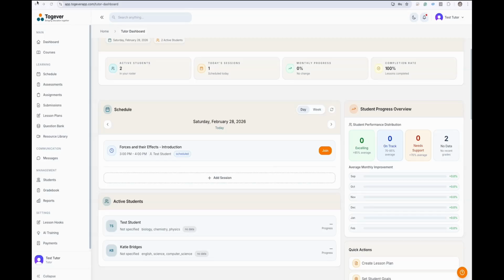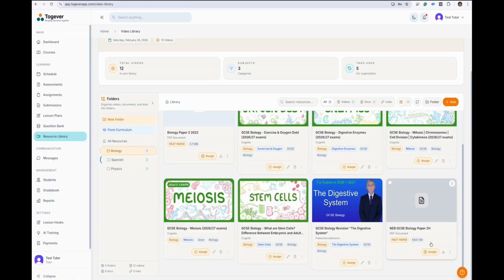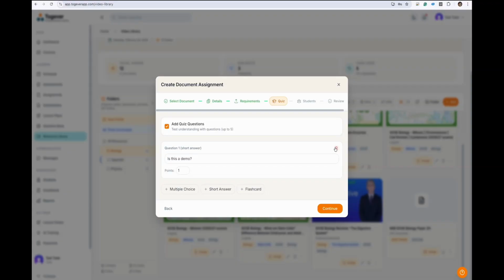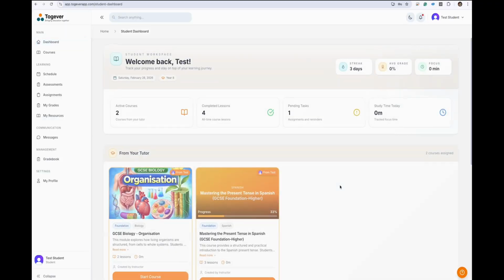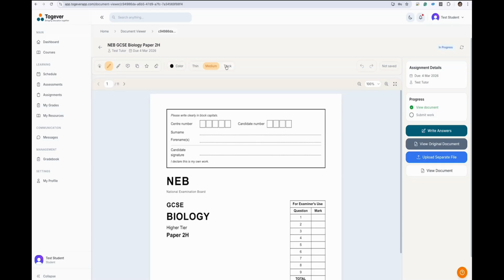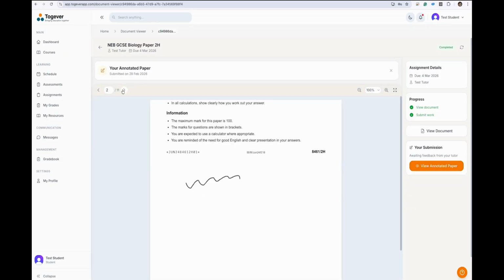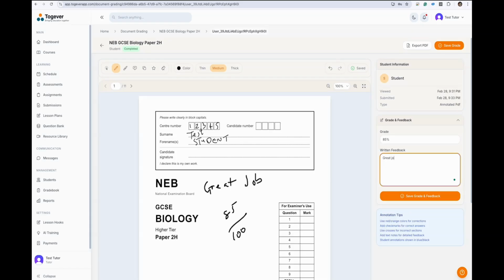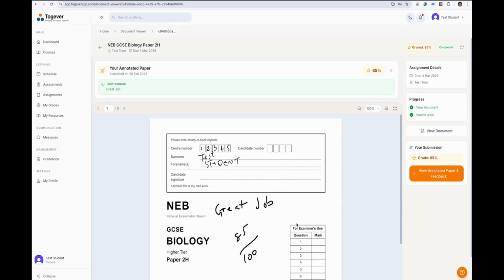How to Run Full GCSE Past Paper Workflows Inside One Platform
Most tutors handle past paper practice across multiple tools — emailing PDFs, annotating separately, and tracking grades in spreadsheets.

In this video, we demonstrate how Togever supports a complete past paper workflow inside one system — from assignment and submission to annotation, grading, and instant student visibility.

This approach helps tutors:

• Run structured exam preparation cycles
• Keep submissions organised
• Provide clear, trackable feedback
• Reduce admin friction
• Maintain academic consistency